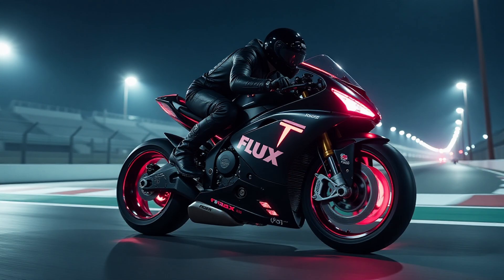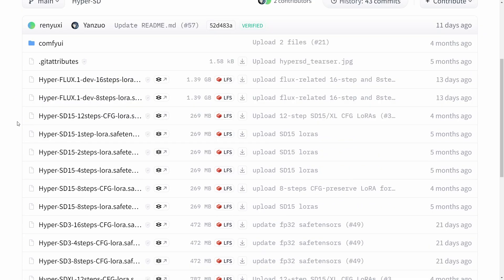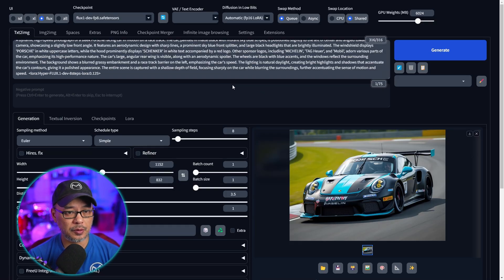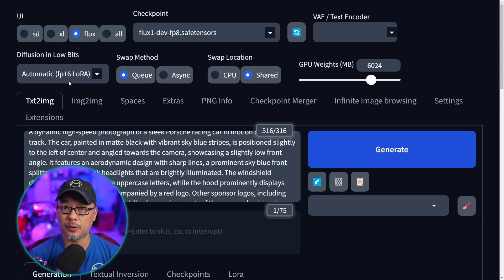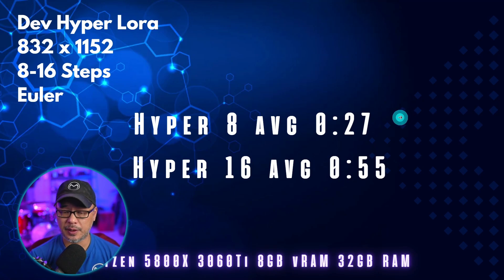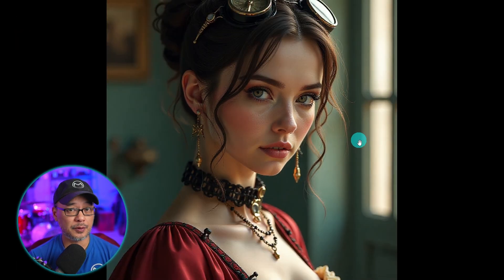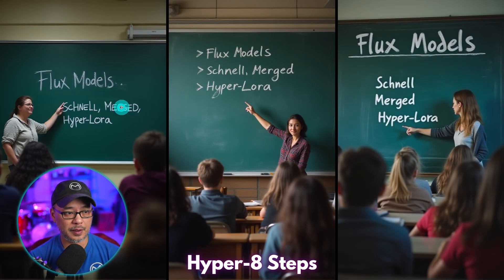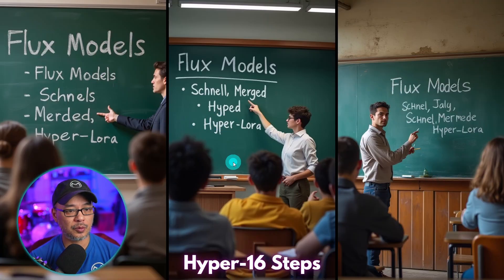Generate Faster With Flux Dev Hyper Loras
Generate Faster With Flux Dev Hyper Lora's. You can use 8 and 16 steps lora's that are very comparable to the original Dev models. While the 8 step lora can suffer from a bit of quality loss, it still performs very well. Definitely useful for lower end GPU's with 8GB VRAM or less.

*Edit* I just learned that there is an 8 step NF4 checkpoint available now!

Also be sure to check out this video where I compare the various Flux Dev models and which model may be best for you based on your system

⏲Time Stamps
0:00 Intro to Flux Hyper Lora's
0:33 Where to get the hyper lora's and where to put them
1:07 How to use the lora in Webui Forge
1:45 How does it perform on an 8GB VRAM GPU
2:21 How is the quality?
2:50 Comparisons FP8 vs 16 steps vs 8 steps
4:44 Text comparisons 16 steps, 8 steps
5:29 What's coming next?